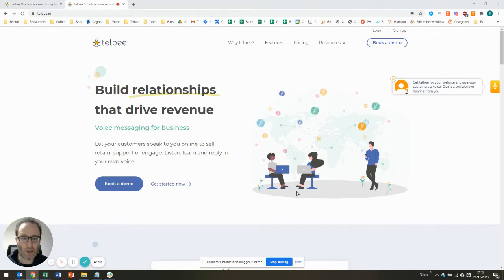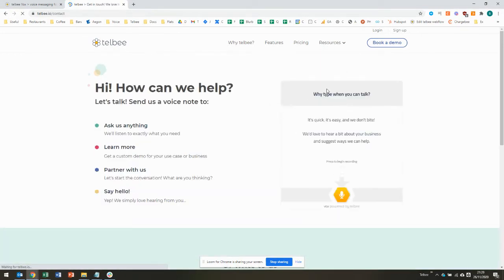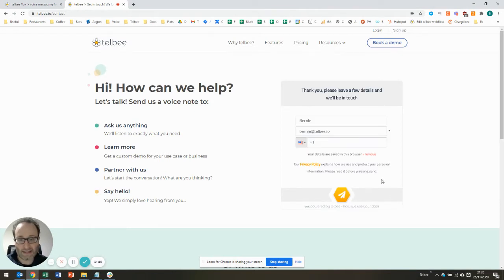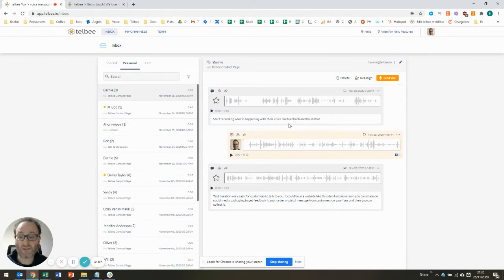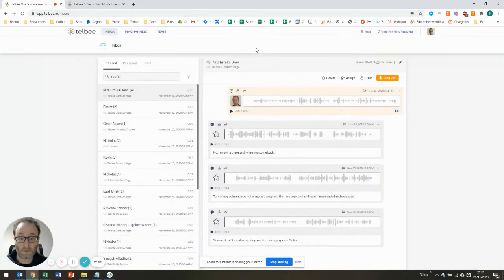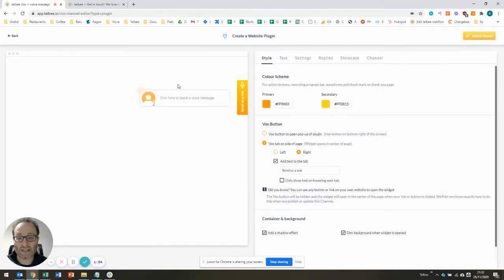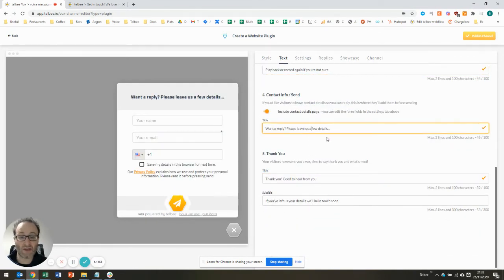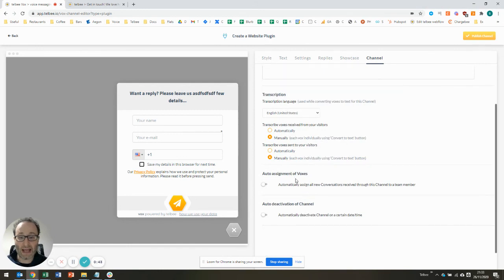Intro to telbee online voice messaging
A whistlestop tour of how to send and receive voice messages with telbee, and how to set up channels for your website, social media and email